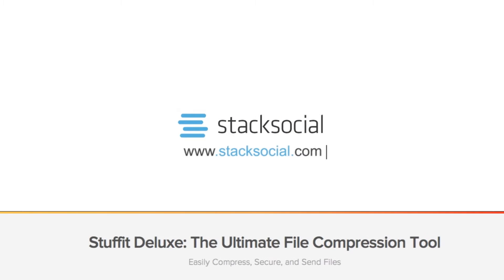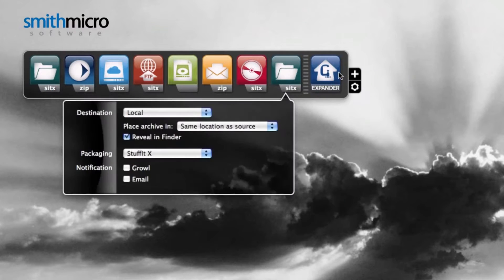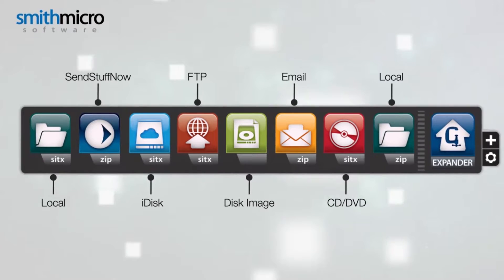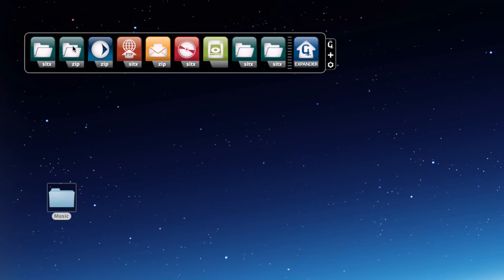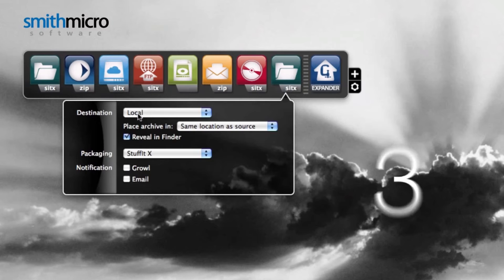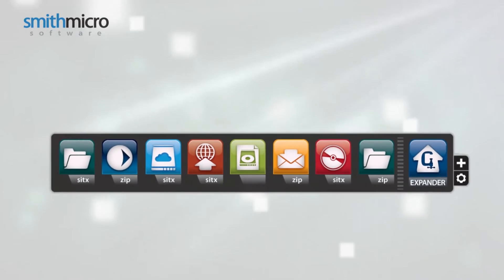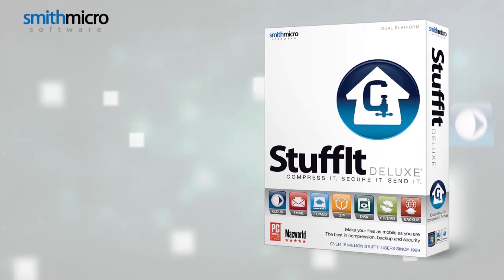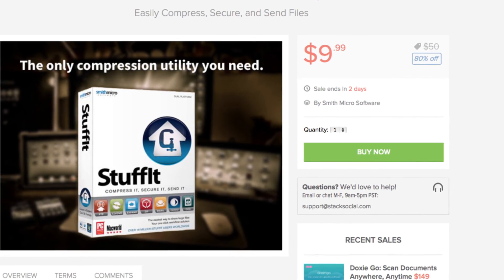Stuffit Deluxe Mac App from StackSocial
StuffIt Archive Manager provides more advanced features for creating, searching, and browsing archives. And it rocks! Browse & search inside the contents of StuffIt X, Zip, Tar, & RAR archives.

Use StuffIt Scheduler to create an automatic backup routine, one that will sift through your files & back up only those items that have recently changed.

Also includes StuffIt Expander which will open compressed and encoded attachments and file downloads in over thirty different formats including StuffIt, Zip, RAR & Tar.